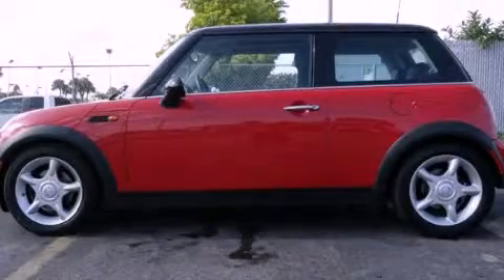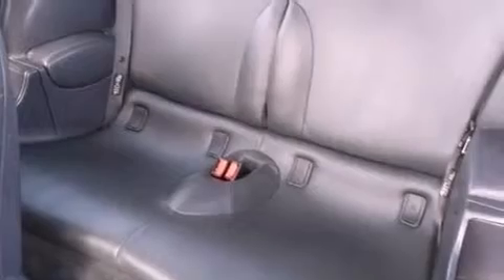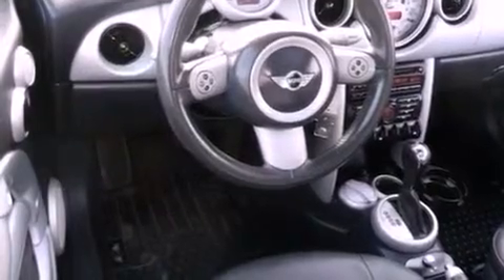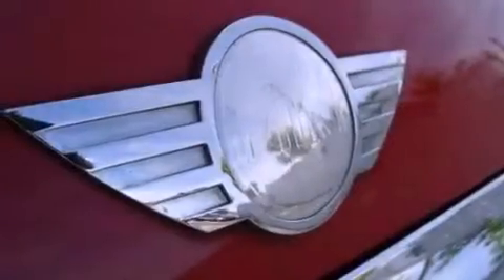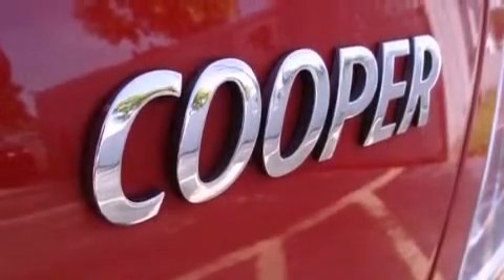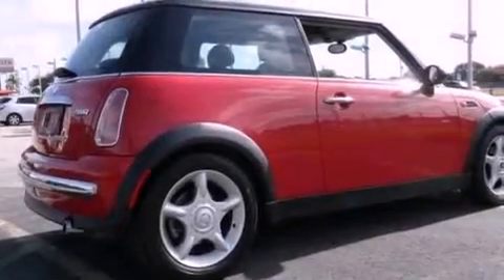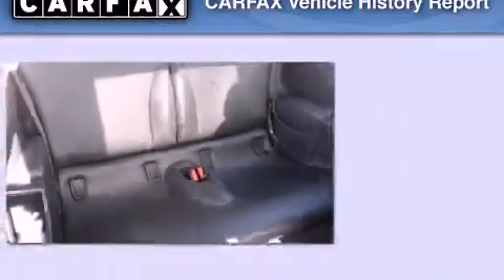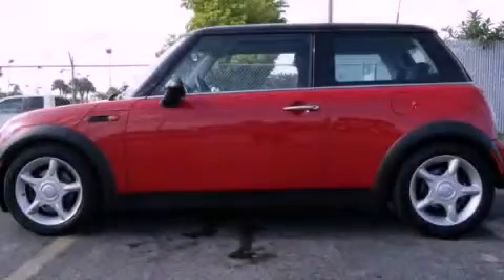Preowned 2004 Mini Cooper Miami FL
Year : 2004
 Make : Mini
 Model : Cooper
 Engine : gas 4-cyl 1.6l/98
 Trans . : continuously variable
 Exterior : red
 Miles : 100,723
 Interior : black

 Lehman Mazda